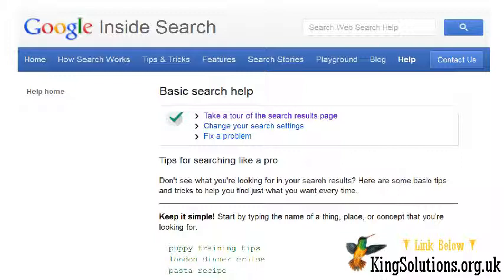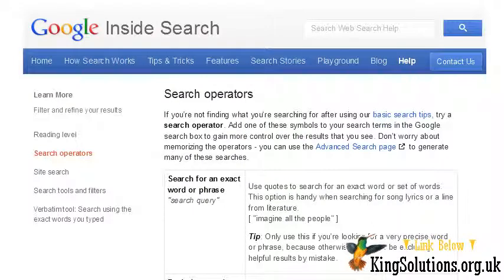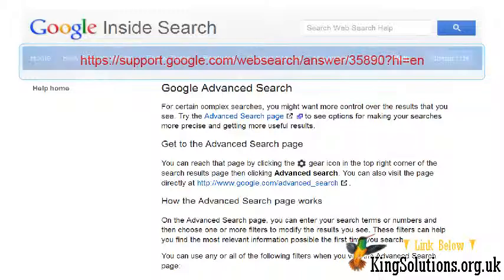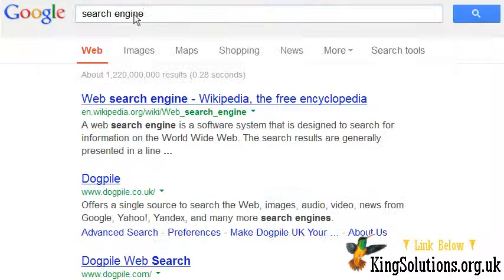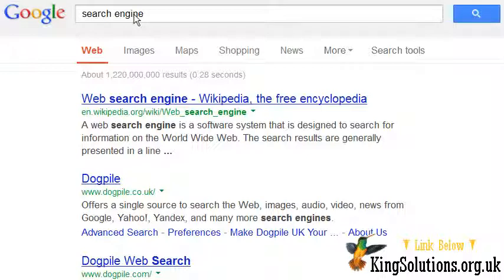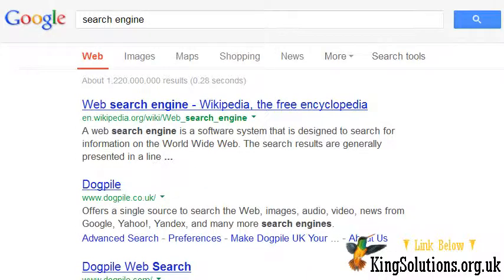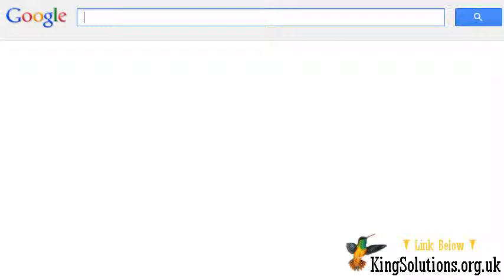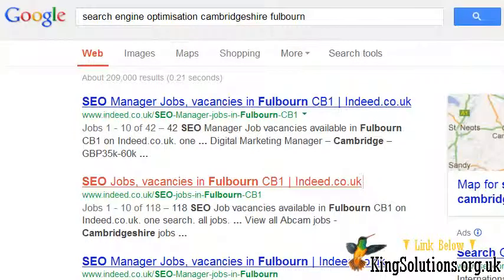How Searchers Search: How to Get Found on Search Engines (Video)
More information on this and my other lessons in the series can be found

The objectives for this SEO lesson is to show how to get a local companies website into the top listings of the major search engines by improving their onsite Search Engine Optimisation.